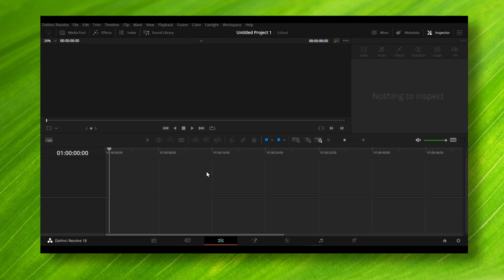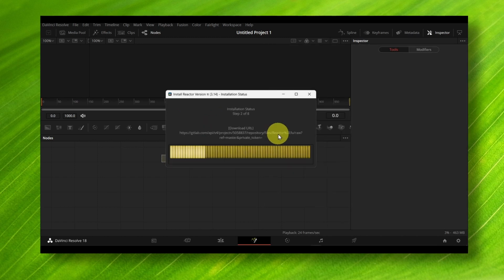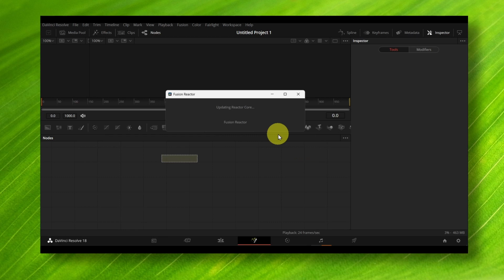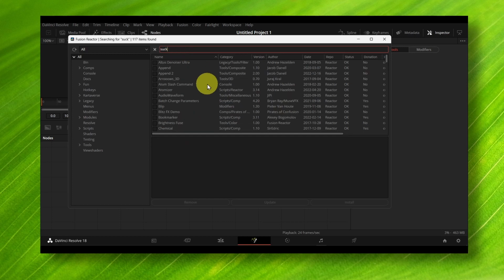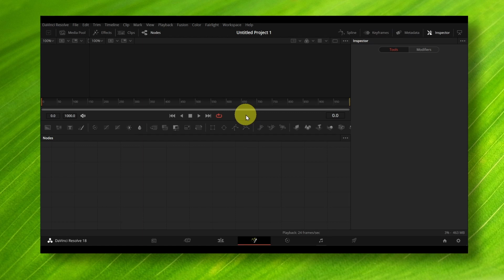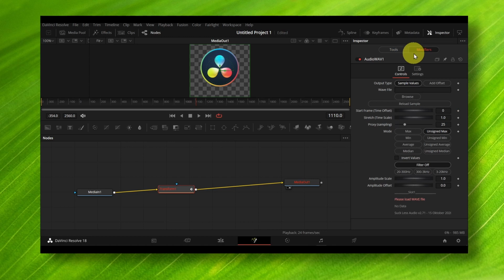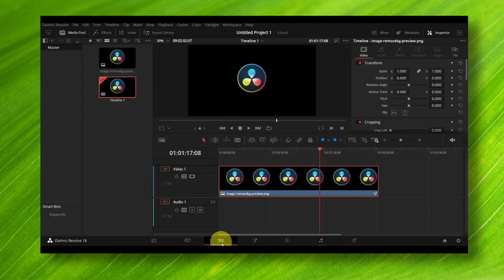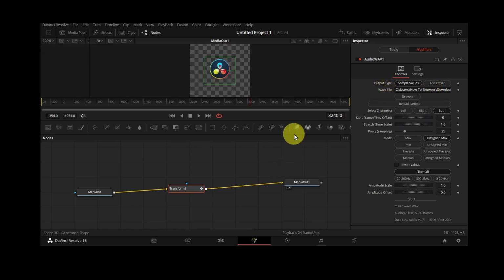How To Make Audio Visualizer In Davinci Resolve 18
You won't want to miss a single detail of this tutorial since I will take you step-by-step through the entire procedure. So please follow along with me and watch the entire video on How To Make Audio Visualizer In Davinci Resolve 18

⌚ TIMESTAMPS
0:00 Intro
05:16 End of the video